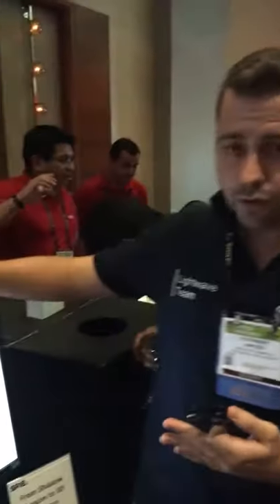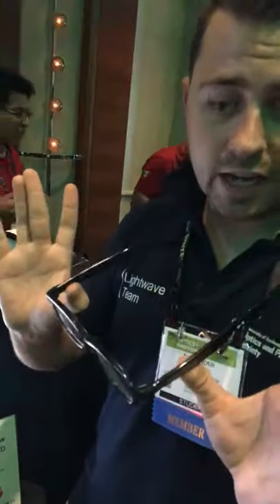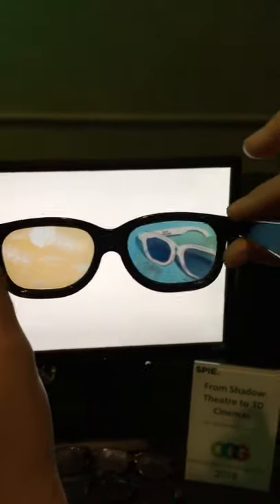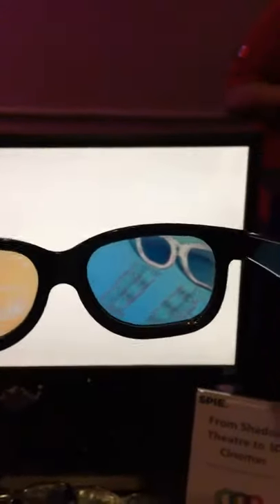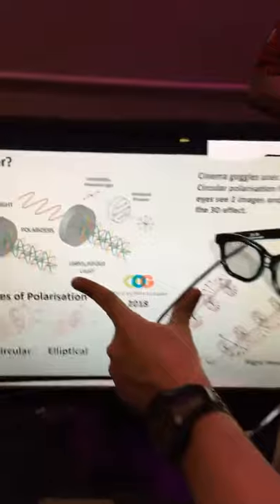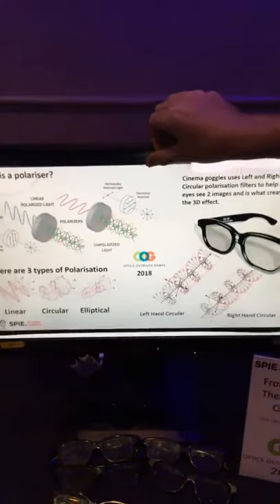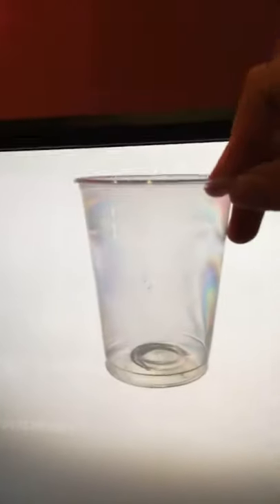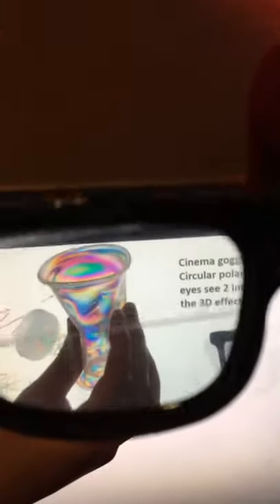ORC students demonstrating white light in shadow theatre to 3D cinemas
ORC students Callum Stirling and Alexander Jantzen from the Southampton Optics and Photonics Society (OPSoc) demonstrating their winning activity: 'From Shadow Theatre to 3D Cinemas' at the Optics Outreach Games in San Diego. Filming courtesy of SPIE.